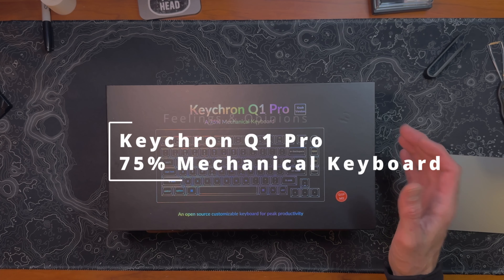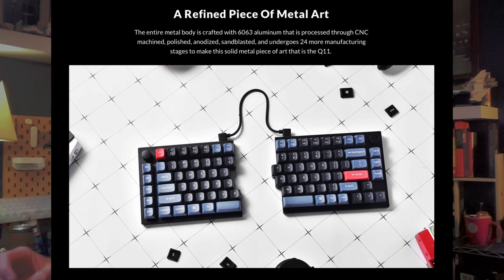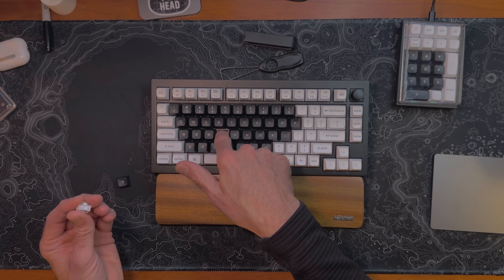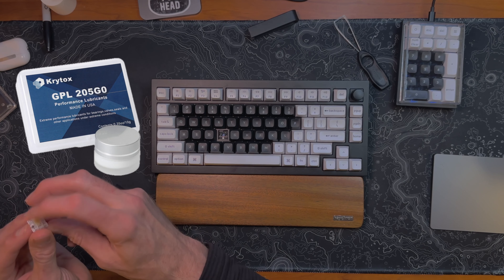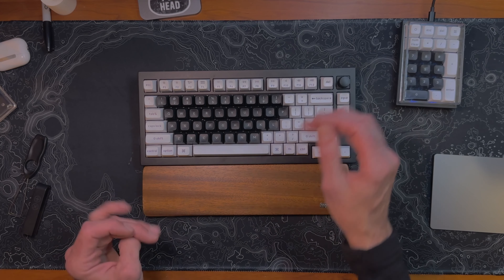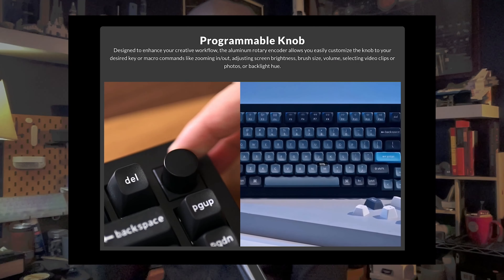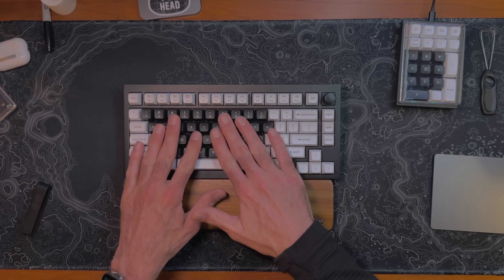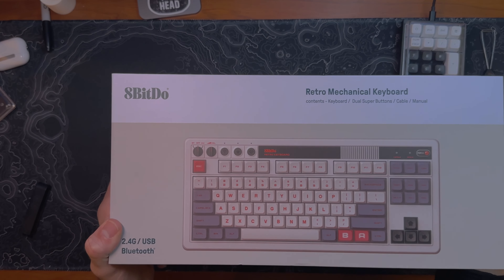Keychron Q1 Pro - A Beginner's Take on Keyboarding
This review of my Keychron Q1 Pro turned into a beginner’s take on a beginner’s guide to mechanical keyboards.

I’m still learning as I go and having a fun time doing it!

Spoiler Alert: I like Keychron boards.